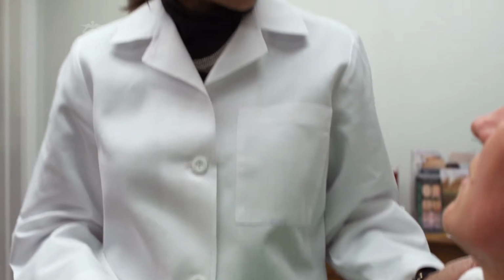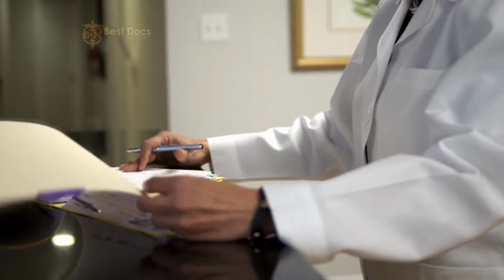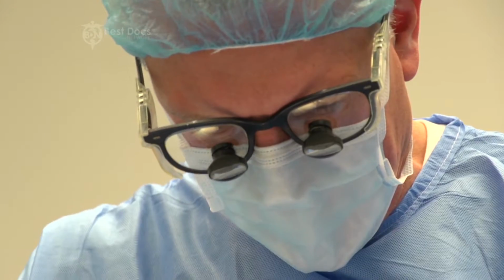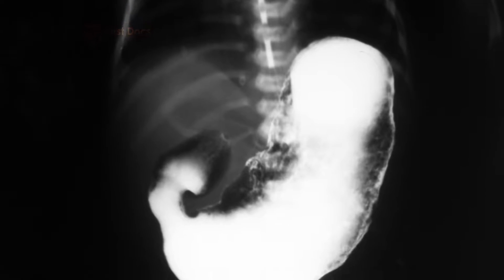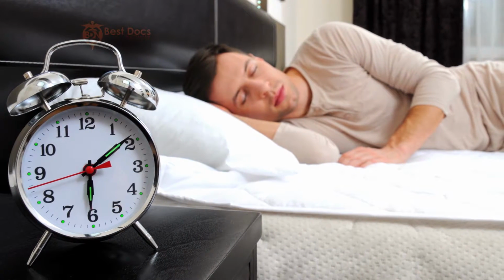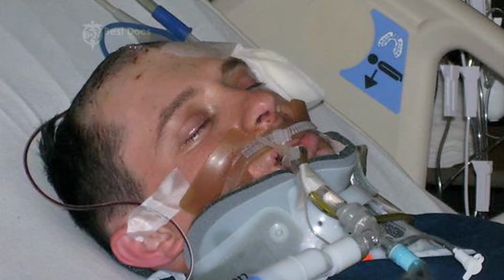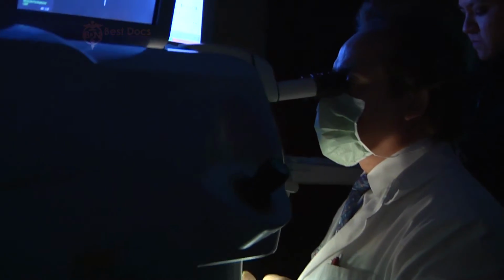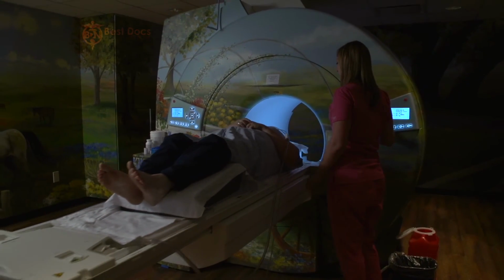Best Docs Network Dallas Fort Worth March 23 2014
Medical Minute with Dr. Richard Honaker
Family Medicine Associates of Texas
How Much Sleep Do You Need?

Healthy Living
Social Support
Weight Train First
Yogurt to Prevent Gum Disease

Dr. David Azouz
Azouz Plastic Surgery
Male Face Lift

Dr. Harvey Carter
Carter Eye Center
LASIK Procedure

Dr. Guy M. Lewis
Texas Center for Cosmetic & Implant Dentistry
Smile Makeover for Wounded Warriors

Dr. Naila Malik
Skin Care & Weight Loss
Non Surgical Treatment for Aging Skin

Preferred Imaging
Doctor Experience

Dr. Scott Stowers
My Bariatric Solutions
Lap Band Wagon

Dr. Robert Wilcox
Plastic & Cosmetic Surgery Center of Texas
Mommy Makeover

Dr. Jason A. Williams
Pain Management
Practice Overview & Philosophy